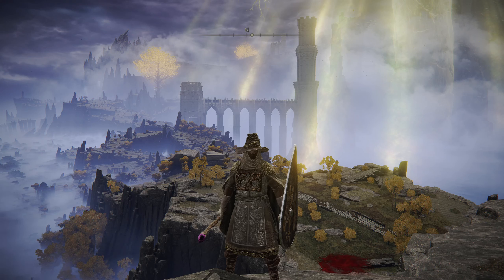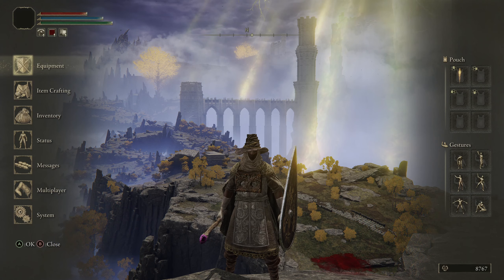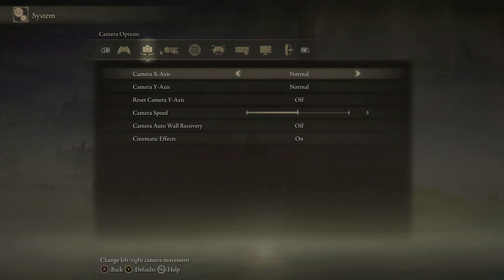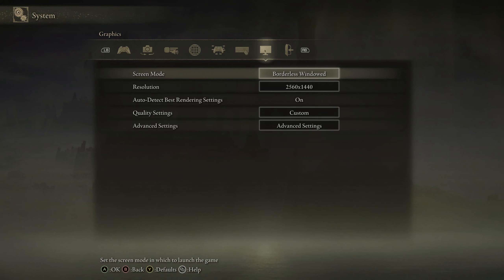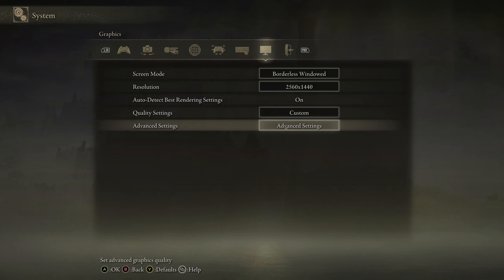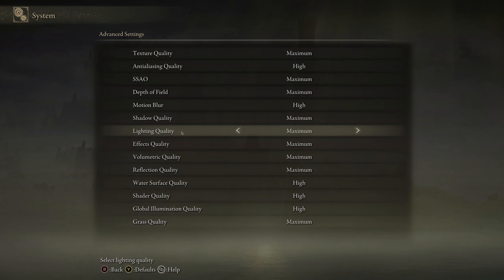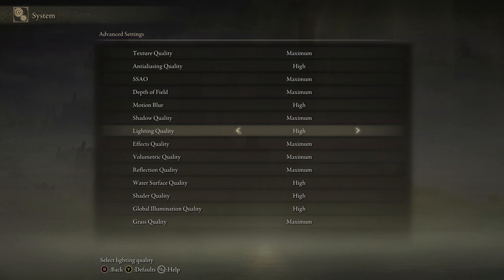How To Adjust The Lighting Quality In Elden Ring.